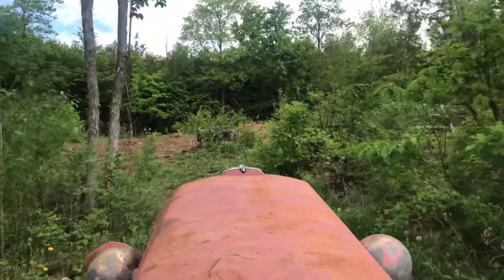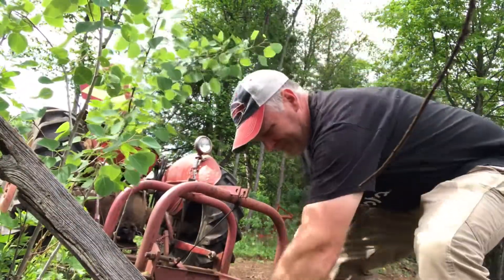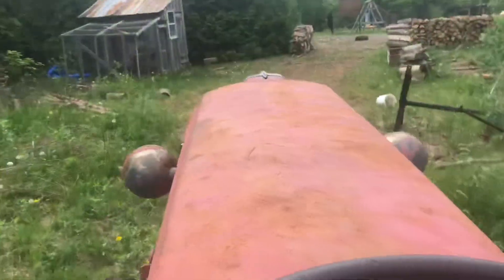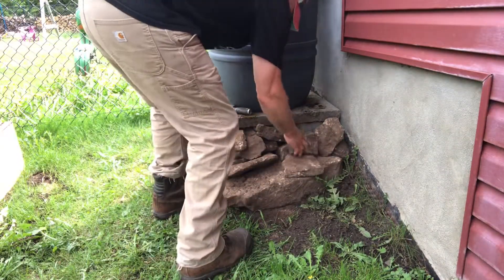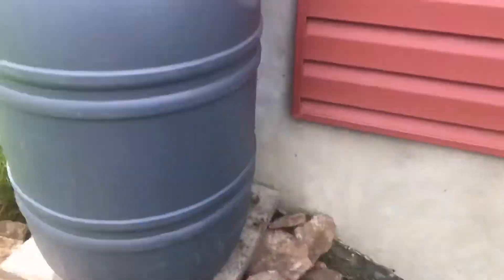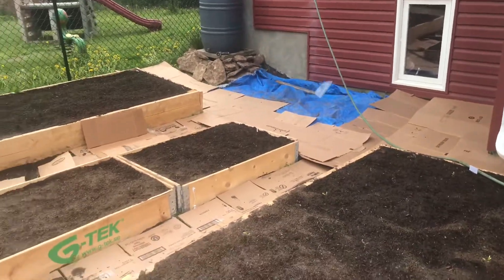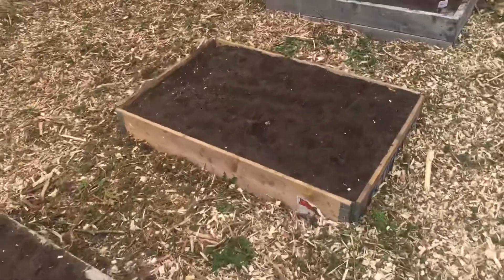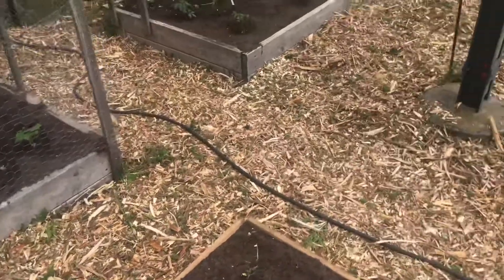Using wood chips to keep the weeds down. Victory garden series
Cheap homesteading is keeping the weeds down around his new raised beds with wood chips. It’s always a battle to keep the weeds down and wood chips really really do help. If you have access to wood chips they are handy for all kinds of gardening projects. He is using his old Massey 50 and dirt scoop to move the wood chips.